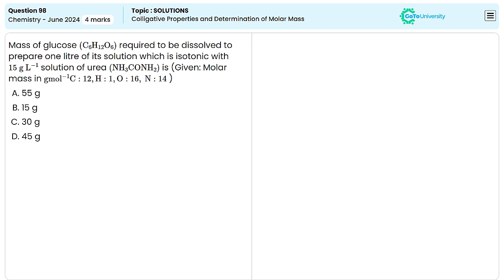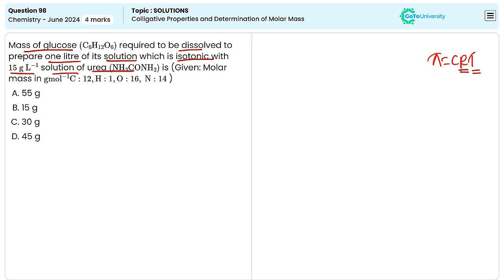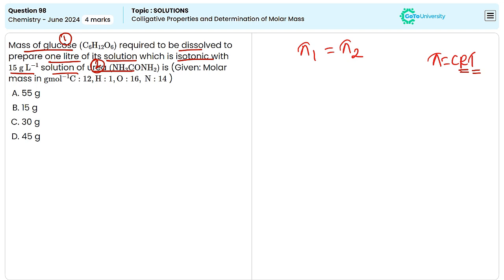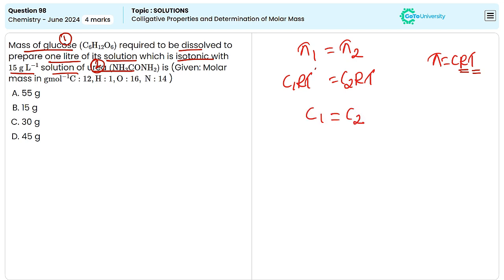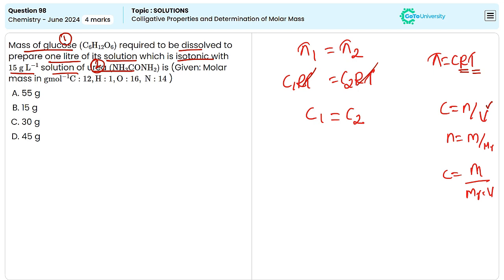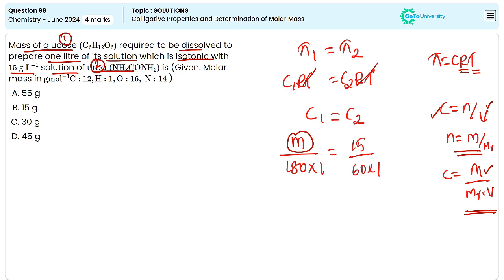NEET Past Paper Chemistry June 2024 | Q98 |Solutions |Colligative Properties | Molar Mass